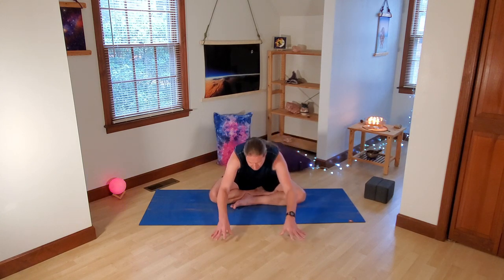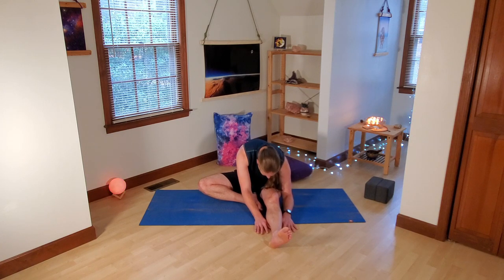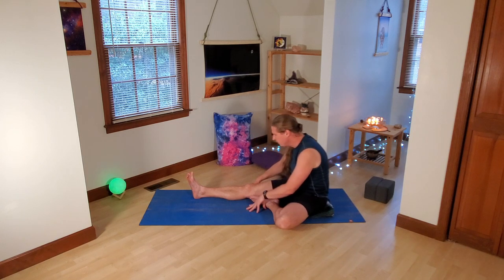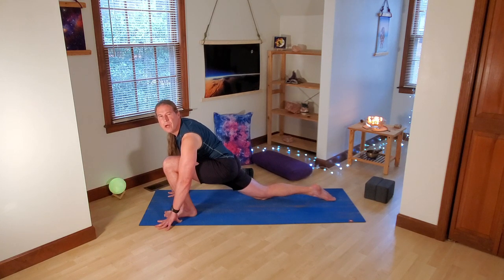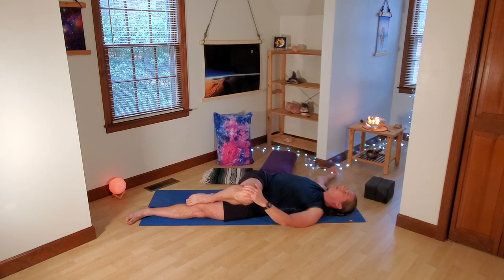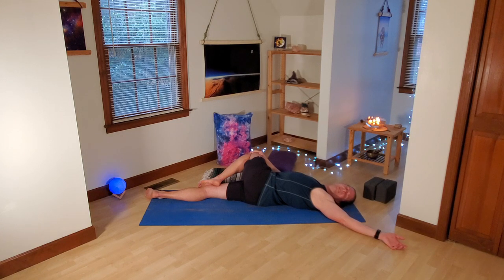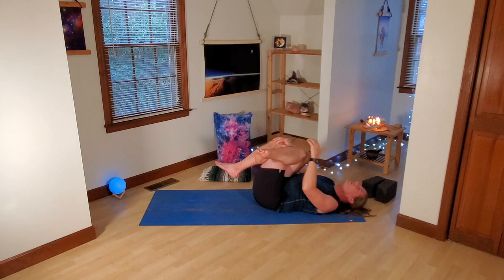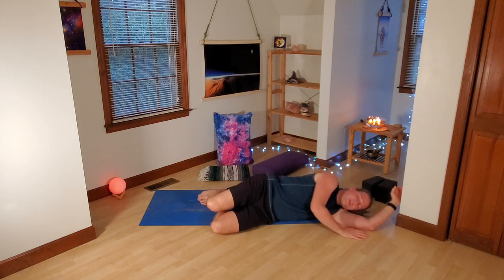Winter Solstice Yin Practice - 56 minutes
The theme of this yin practice is the waning days prior to the Winter Solstice and reflecting on the phrase 'Letting Go'. Postures will include both sides of Half Butterfly Pose, both sides of Dragon Pose, both sides of a Supine Twist Pose, and Baby Frog Pose.  Useful props might be blocks and a bolster.  I'll talk about a persistent misconception about the reason there are seasons and contemplate why it seems difficult to let it go.